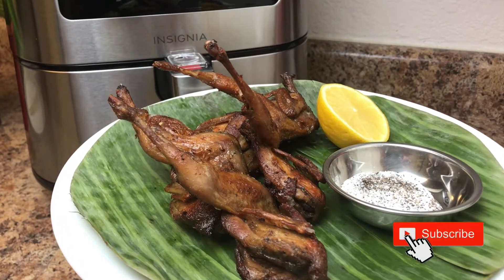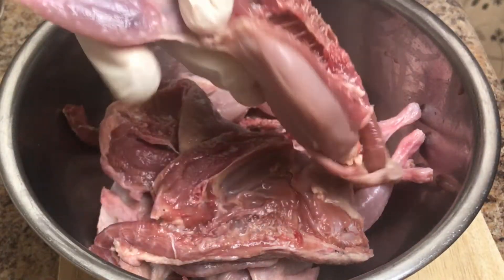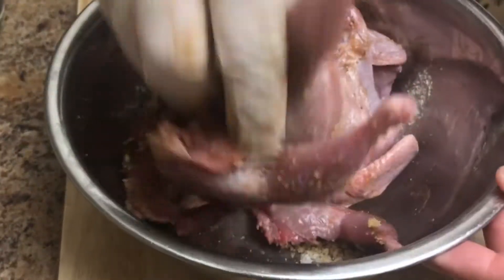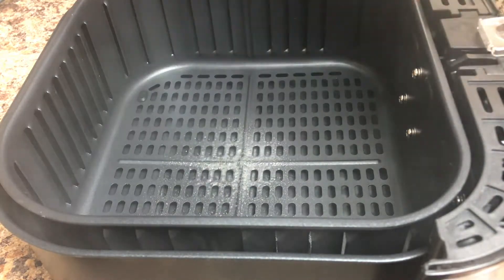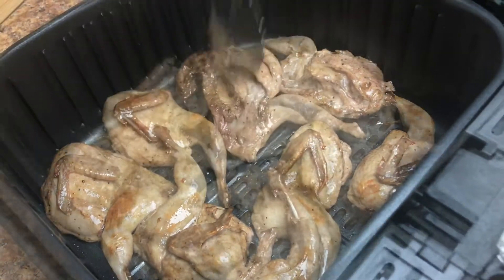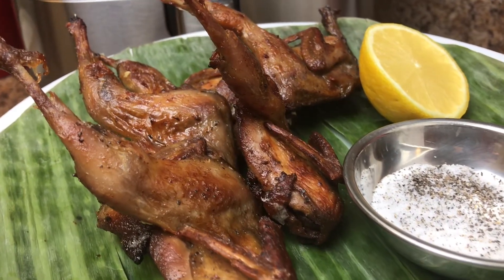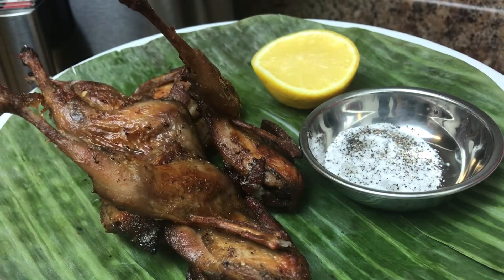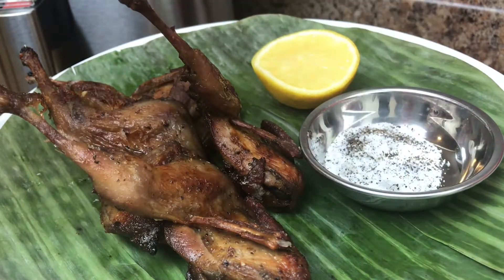Air Fried Vietnamese Five Spice Quail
In this video, I’ll show you how to make this very delicious quail recipe using air fryer. Perfectly seasoned quail air fried to perfection! It’s unbelievably good!

INGREDIENTS

4 pcs quails  (cut into halves)
1/2 tsp salt
1/2 tsp five spice powder
1 tsp chicken powder
1 tsp brown sugar
1/4 tsp black pepper
1 tbsp oyster sauce

1/4 tsp salt + 1/4 tsp black pepper
1/2 lemon

HAPPY COOKING!!!